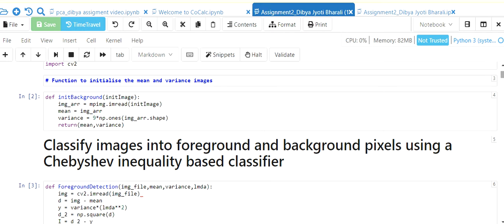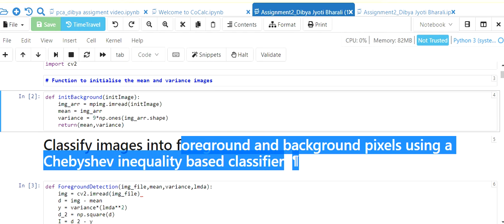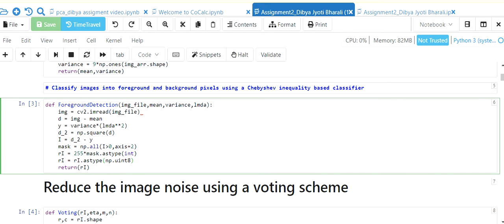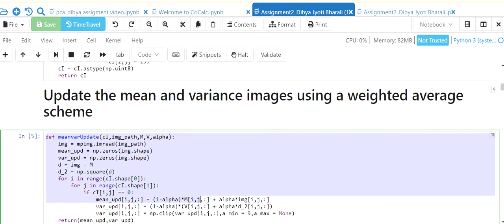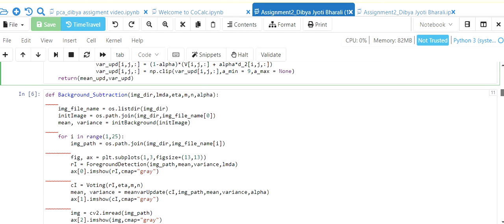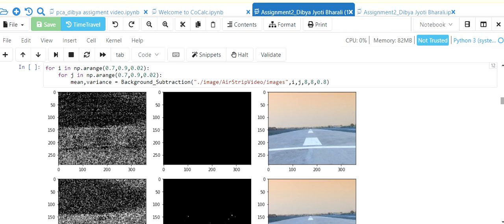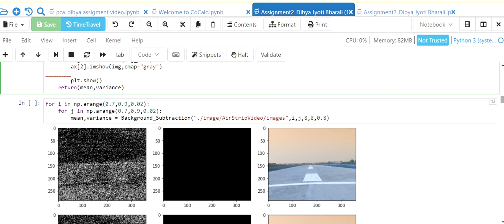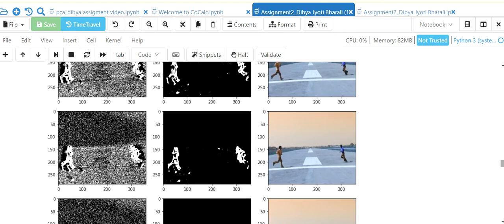Artificial Intelligence, Machine learning-Background Subtraction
Hiii Welcome to my World!!

Background Subtraction code using ML/AI